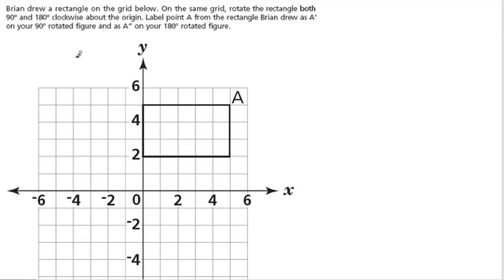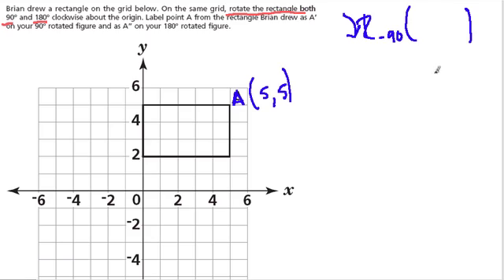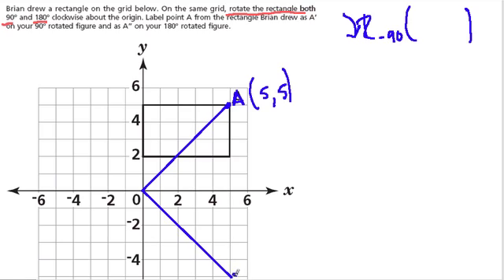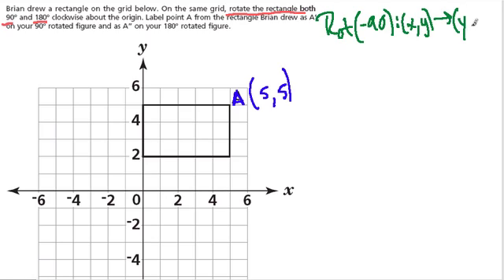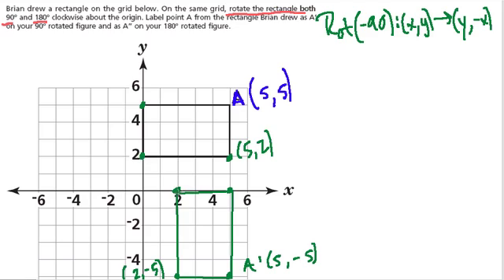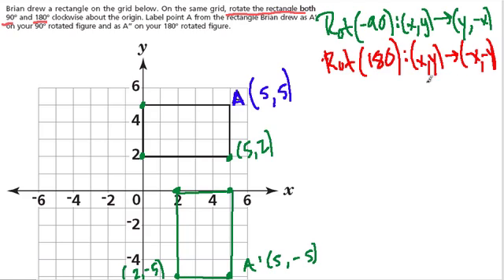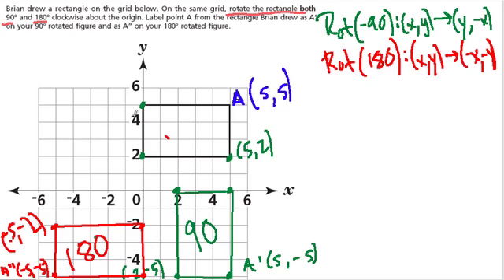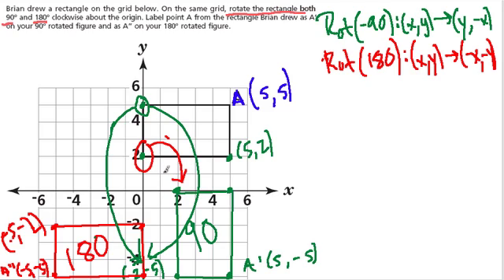double rotation - g8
working with two rotations of a shape